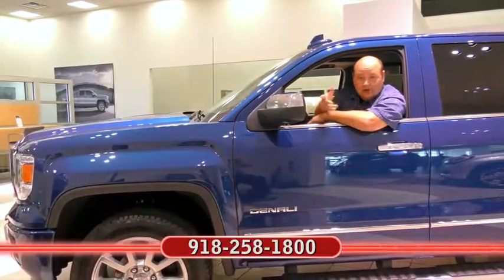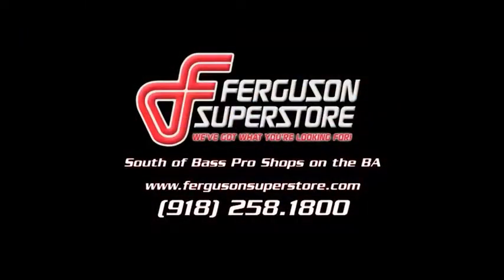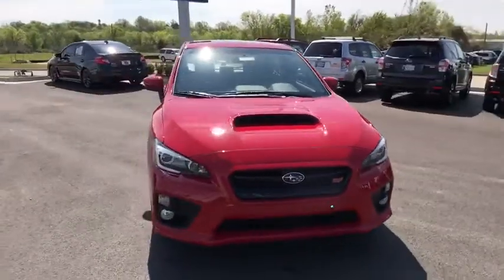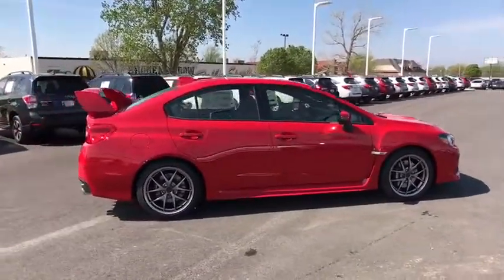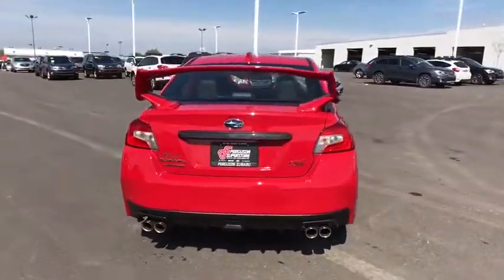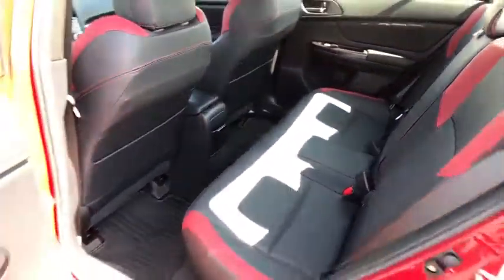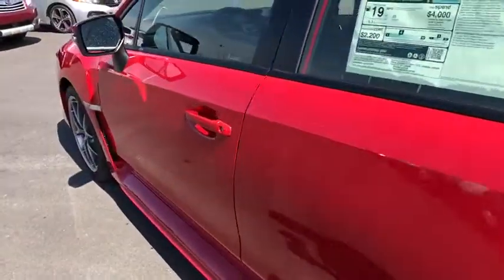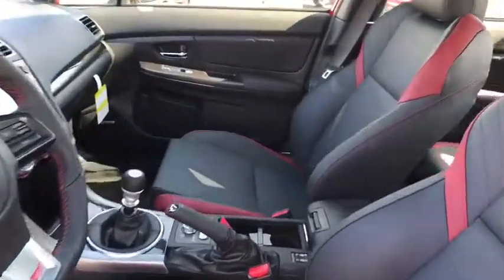2017 Subaru WRX Tulsa, Broken Arrow, Owasso, Bixby, Green Country, OK S71200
2017 Subaru WRX
2017 Subaru WRX STI Limited - Stock#: S71200 - VIN#: JF1VA2Y66H9835962

Ferguson Superstore
1601 N Elm Place

$2,833 off MSRP! 2017 Subaru WRX STi LimitedPriced below KBB Fair Purchase Price!Awards:* 2017 IIHS Top Safety Pick